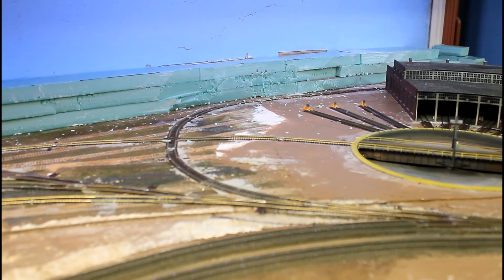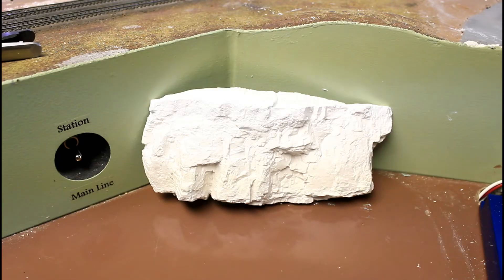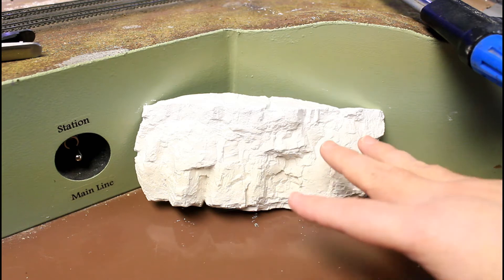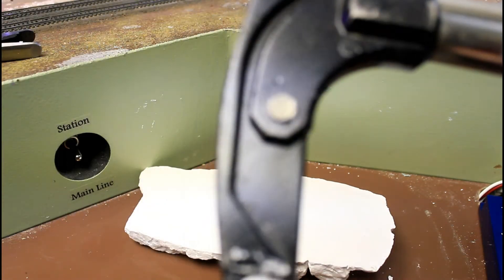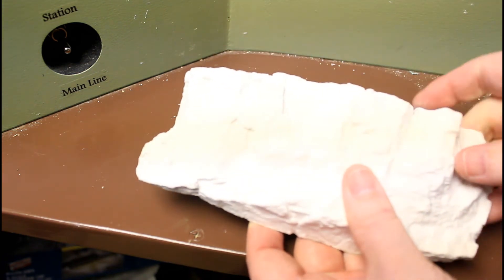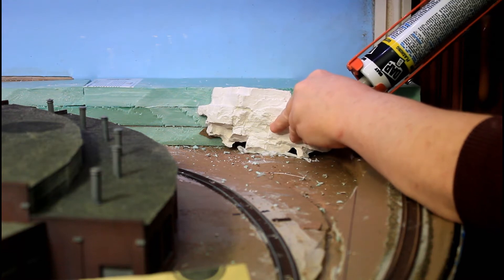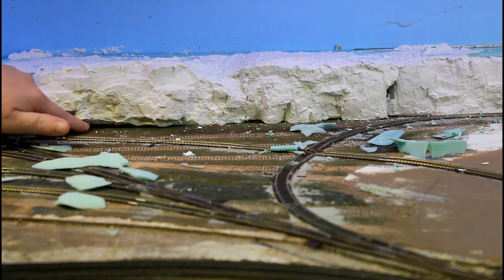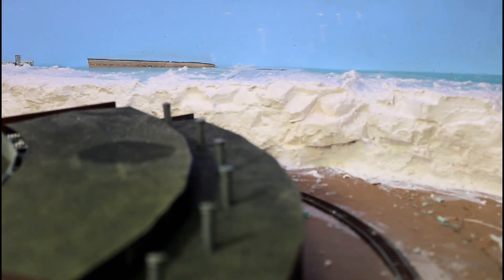Train Station Scenery: Part 3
The foam work is done now it's time to add the rock castings. If you are interested in seeing a video on how I made the castings I put a link to it below.